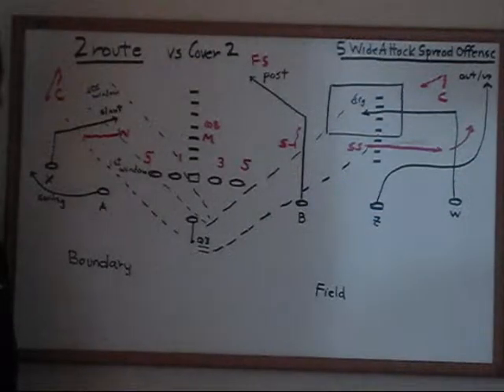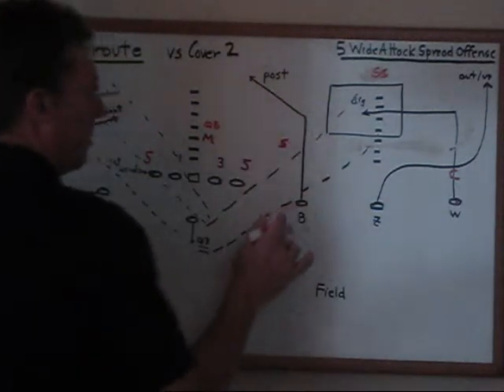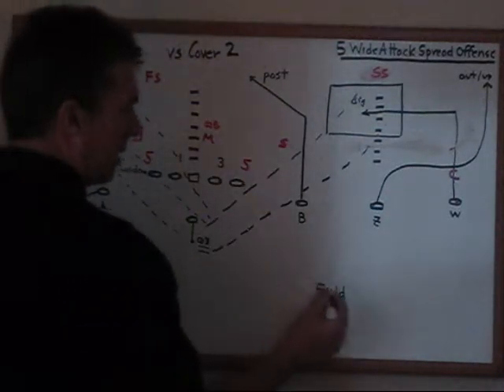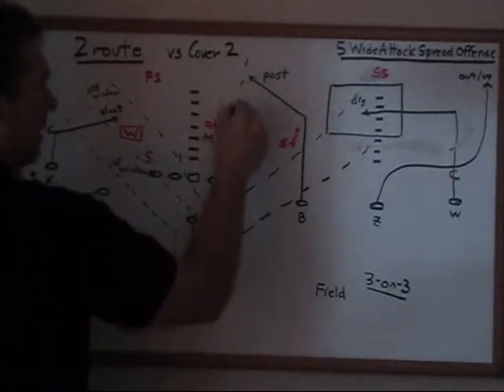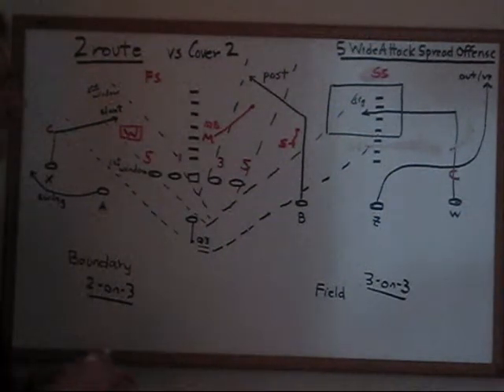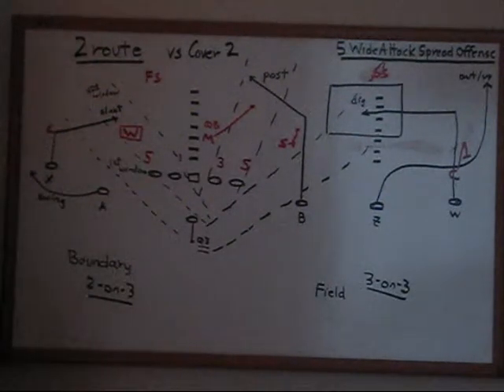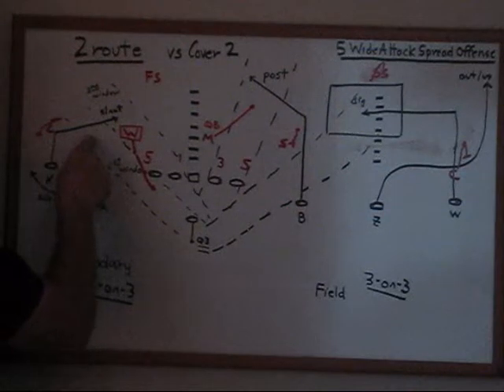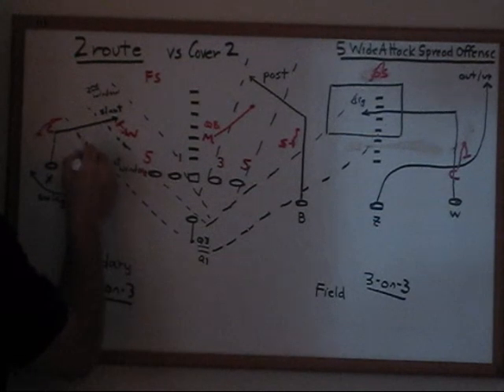2 Pass Route Scheme vs Cover 2 in the 5 Wide Offense with Coach Bill Renner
This is one of the base pass routes Coach Bill Renner uses in his 5 Wide Spread Offense.  He uses 10 basic pass schemes.  He calls them by using numbers 0 through 9.  This is the "2" pass route.  Coach Renner details the routes the receivers run on the “2” pass play and the Quarterback reads for attacking the boundary and attacking the field.   You can run these passes from 2x1, 2x2, 3x1, or 3x2 formations.  For clarity, Coach Renner draws the routes on his coaching white board from a 3x2 formation.  Coach Renner includes video cutups of each route as he describes what happens on defense to make the Quarterback throw to each receiver.  What you see here is Coach Renner at the white board detailing how to use this "2" route to attack a Cover 2 secondary.  It is as if you were on his coaching staff learning to coach this pass play. Coach Renner is a 23-year veteran head football coach.  He has called offensive plays for all 30 years of his coaching career at 4 different high schools.  He finished his coaching career with a 141 game scoring streak averaging 31.1 points per game at 3 different high schools during that streak.